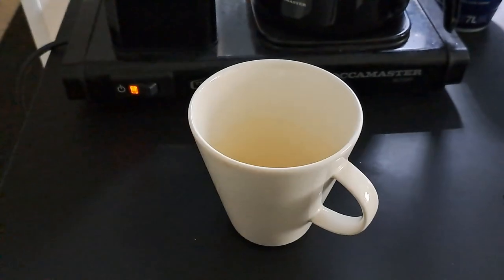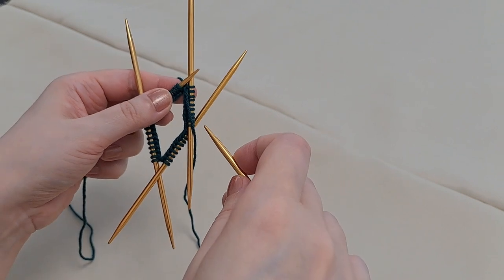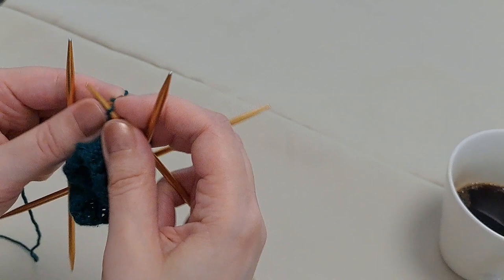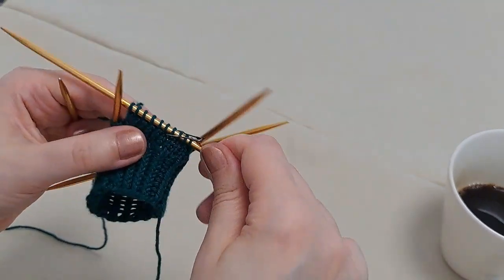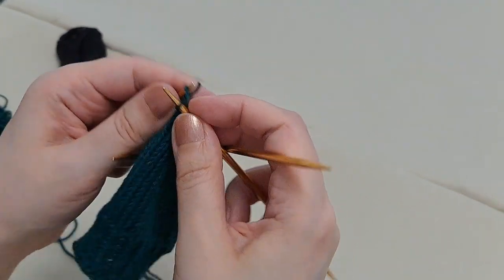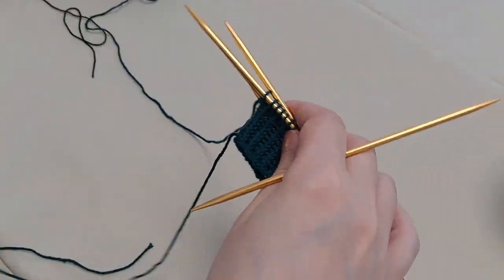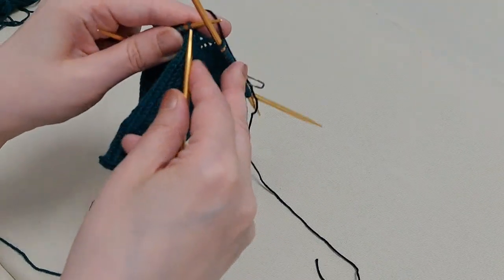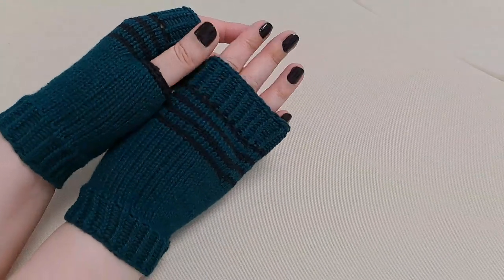How To Knit Simple Gloves with an Indian Thumb Gusset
I had a bit of cotton yarn left over from a cardigan project, and I felt like using that to knit fingerless gloves. As almost-promised, here's what I did in written form. Do keep in mind that I made these up as I went along and spent an entire five minutes writing down these notes.

Cast on 40 stitches onto DPNs size 3.5mm/US4, 10 per needle Join to work in the round. Work one round in k1 p1 rib, then switch to twisted rib, meaning work knit stitches through back loop. Work another 9 rounds. Switch to stockinette, work one round.

Transfer 2 stitches from needle one to needle two. Increase in the end of needle one on every second round until you have 20 stitches on needle one. Switch to contrast yarn to work two round high stripes. Knit stitches on needle one, and cast off the twelve stitches on needle two. Finish the round. On the next round, divide stitches on needle one onto two needles. Continue to needle three without paying any mind to the gap.

Work four contrast stripes in total, then switch to original color, and work 10 rounds of twisted rib. Cast off, weave in ends.

The other glove is worked the same way, only the thumb gusset is located on different needles. After finishing 10 rounds of rib and one round in stockinette, transfer two stitches from needle four onto needle three. Work increases at the start of needle four every second round until you have 20 stitches on needle four. Switch to contrast color, and cast off the stitches on needle three. Work the rest of the glove the same way as the first one.

I hope you'll like the gloves!